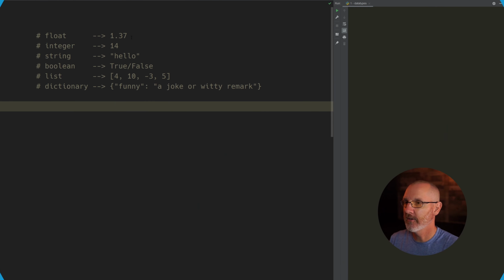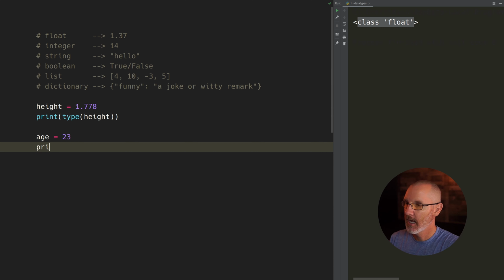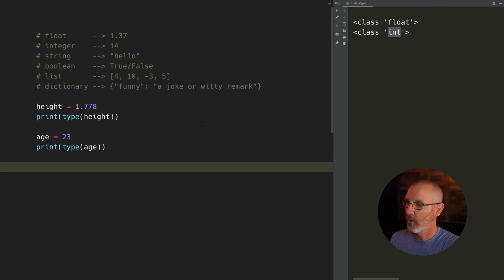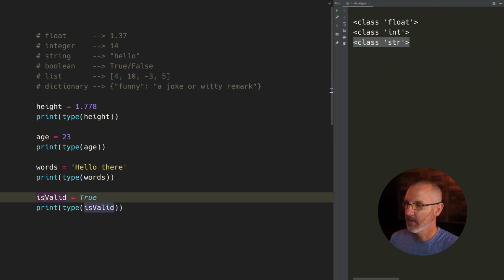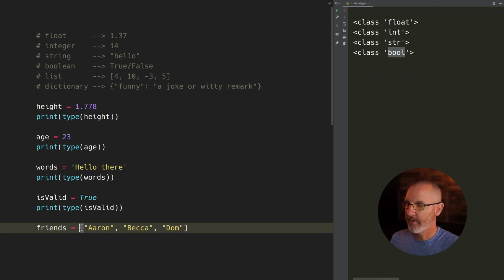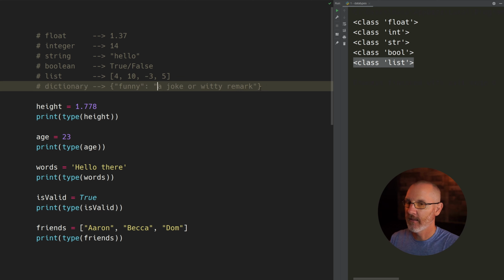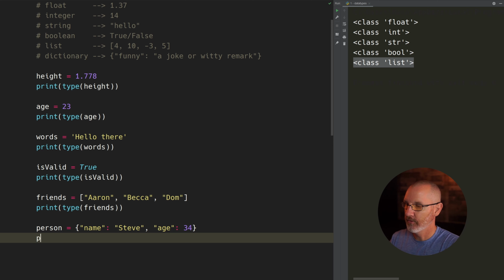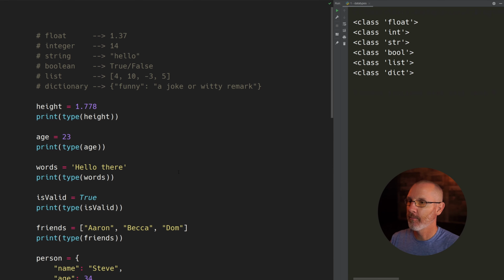Python | Intro - datatypes (1/29)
🐍 Python Programming Explained: Understanding Floats, Integers, Booleans, Lists, and Dictionaries 📚

📢 Welcome to our Python programming tutorial! In this video, we'll dive into the fundamental data types in Python and explore the key differences between floats, integers, booleans, lists, and dictionaries. Whether you're a beginner or looking to refresh your knowledge, this video has something for you.

We're here to help you on your coding journey.